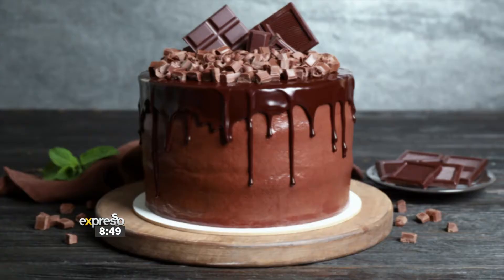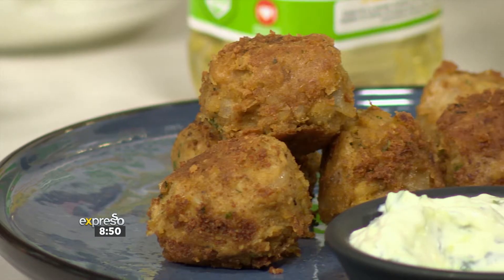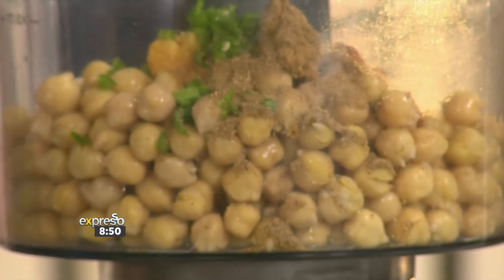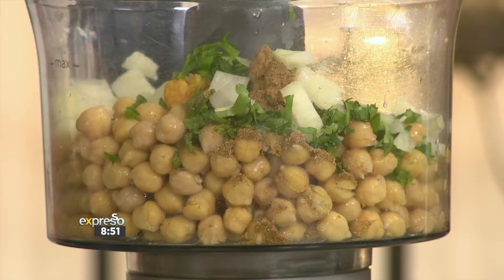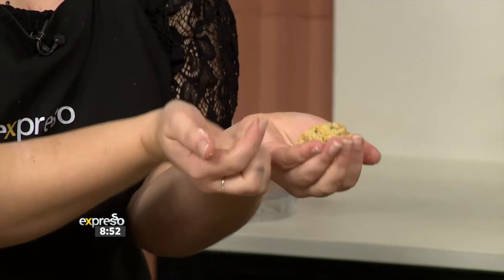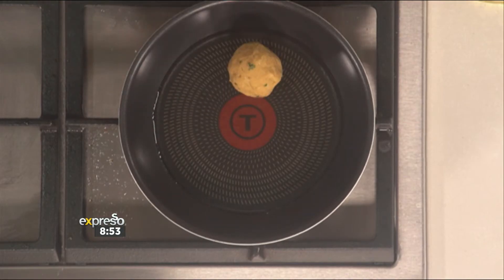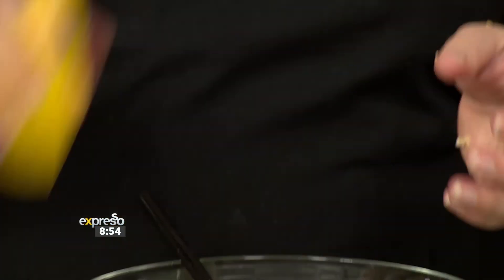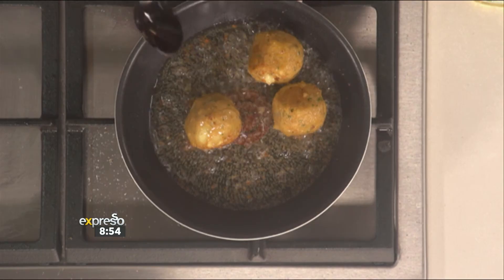Recipe: Falafel with Lemon and Cucumber Yoghurt (BWELL)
Choose your Health and SwitchToCanola! It’s another
B-Well recipe, coming at you from the Expresso kitchen!